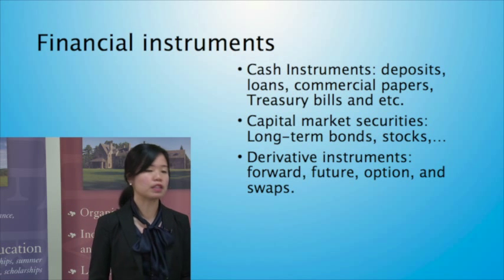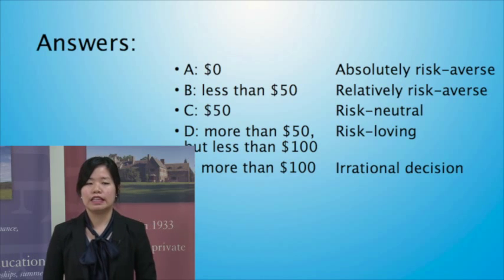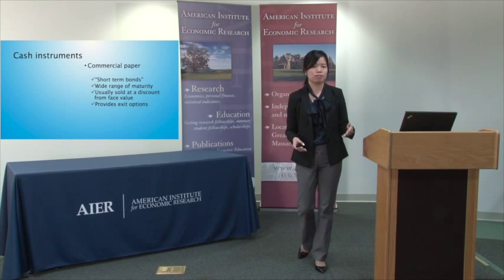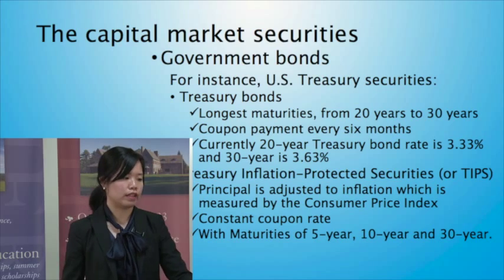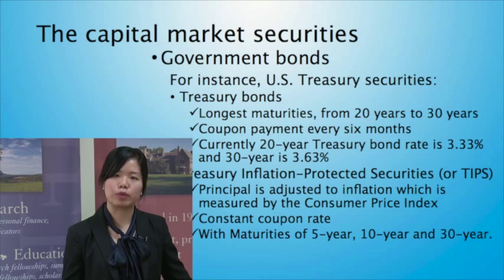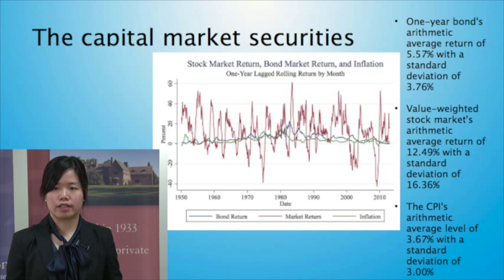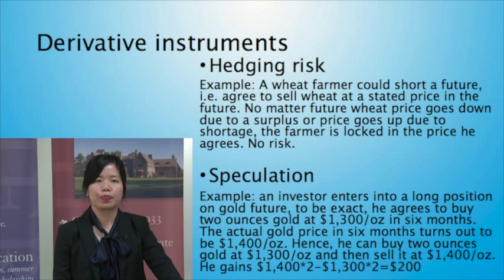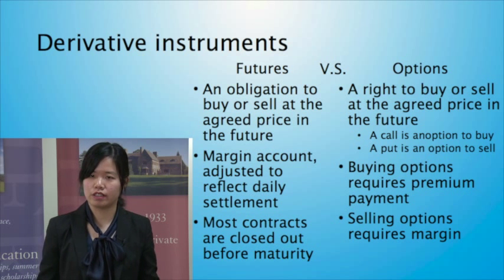Investing Part 1: Financial Assets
This talk covers major financial instruments available in the market today -- short term and long term bonds, stocks, foreign exchange, and financial derivatives such as forwards, futures, options and others. for more information on our education initiatives.